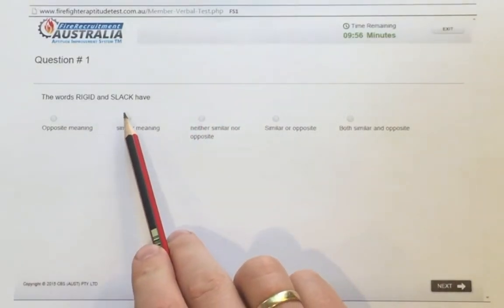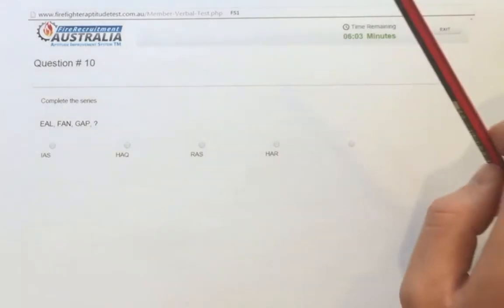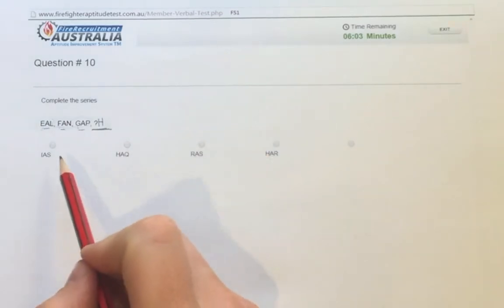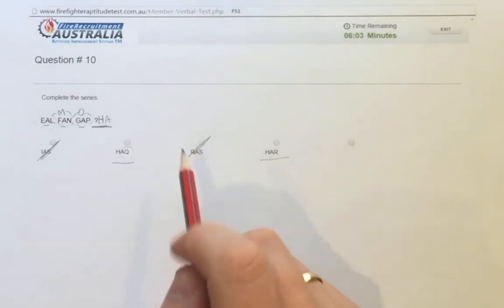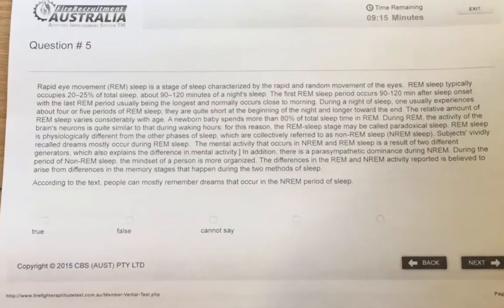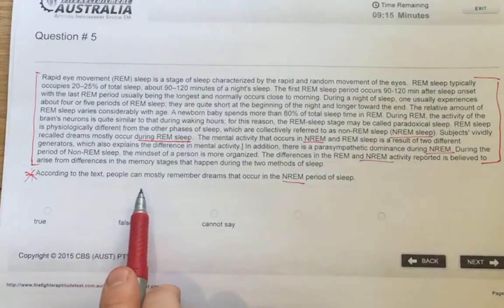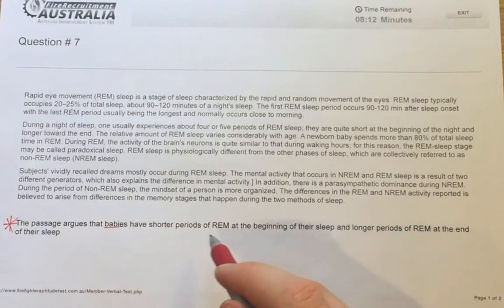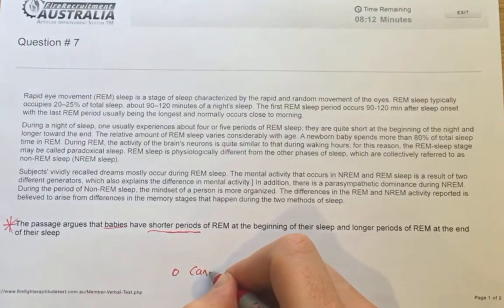Verbal Reasoning Short and Long